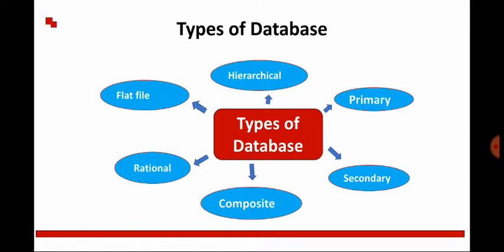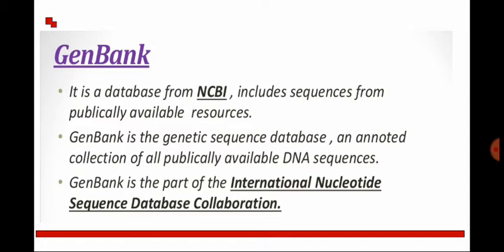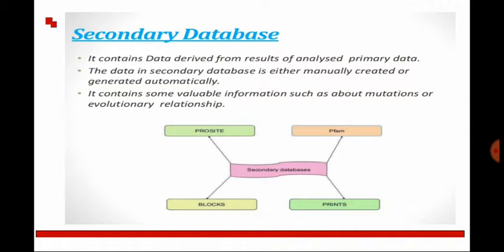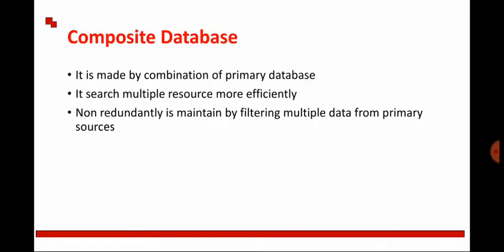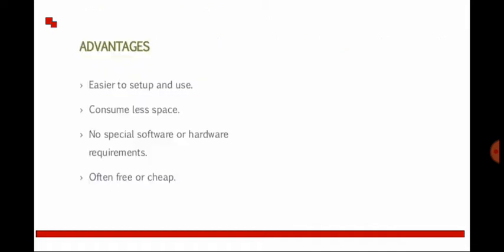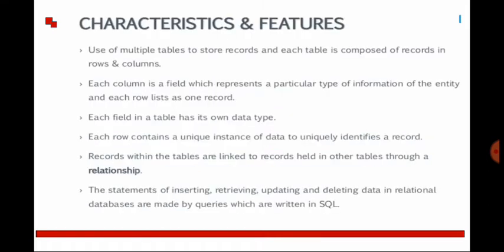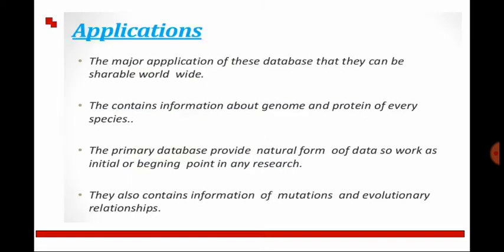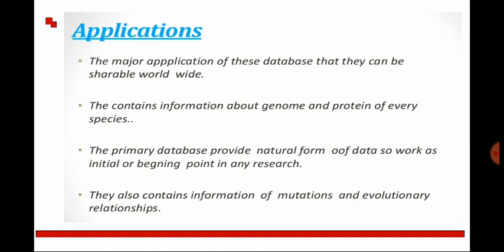Title: Bioinformatics (Types of database)